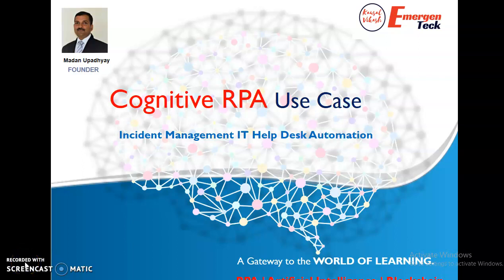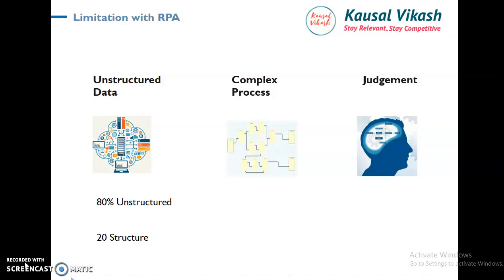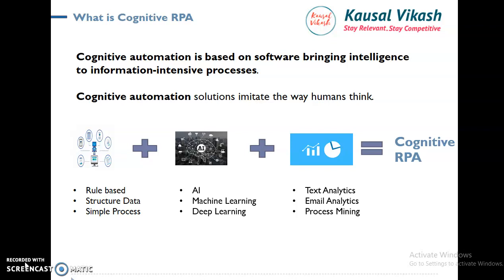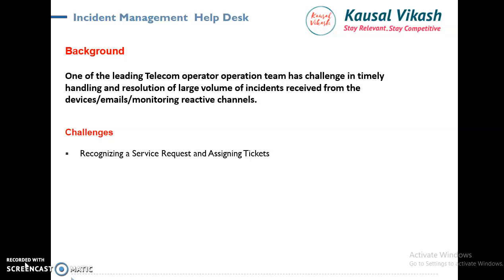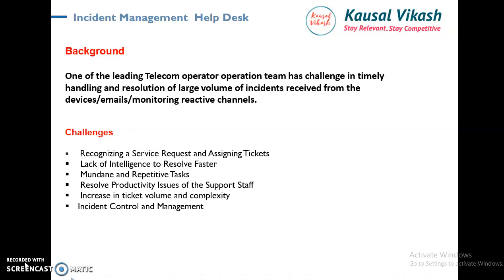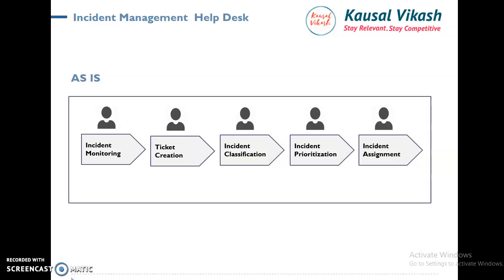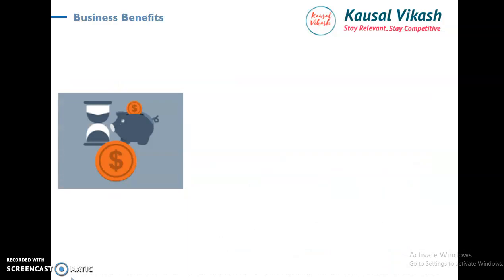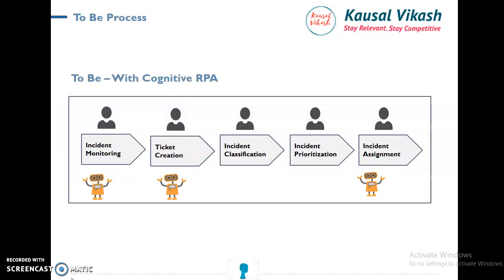Cognitive RPA Use Cases | Incident Management | EmergenTeck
Cognitive RPA Use Cases | Indecent Management | EmergenTeck

RPA Use Case - HR Employee on Boarding  -

What is Robotic Process Automation -

You May Connect  us or WhatsApp for any assistance -

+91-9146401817